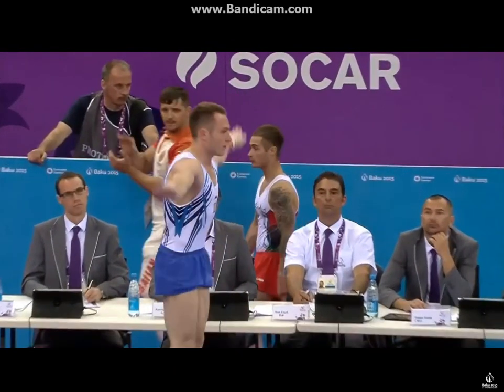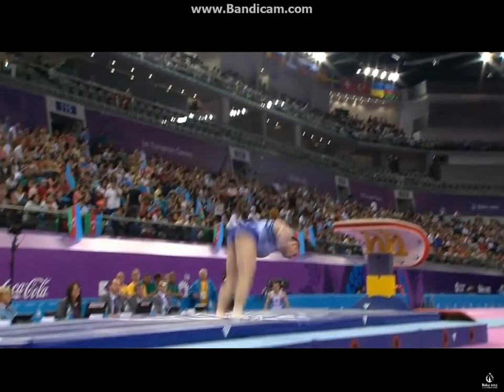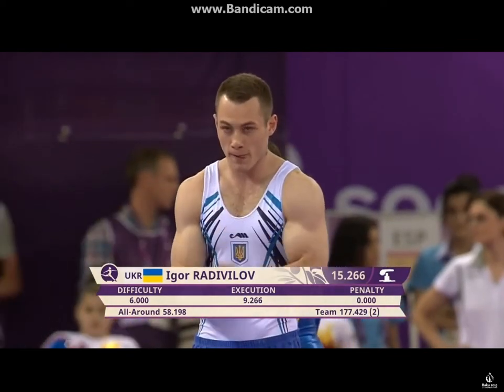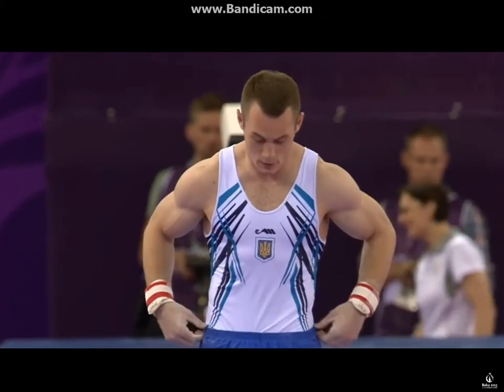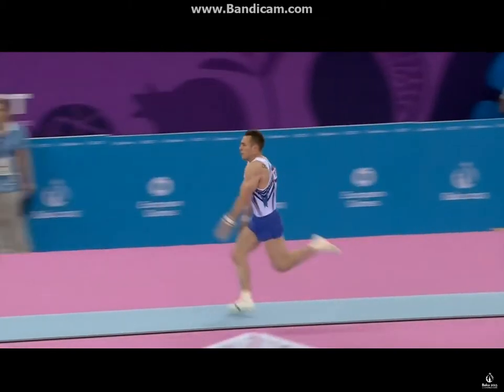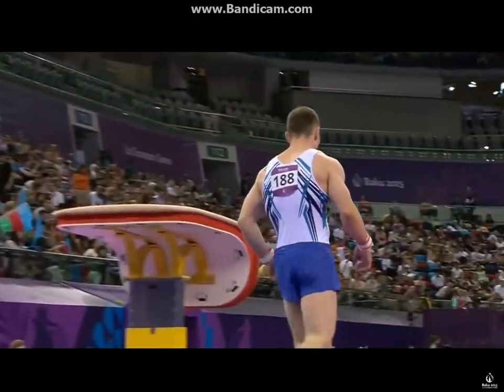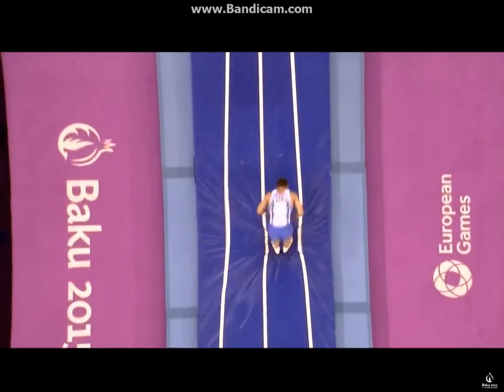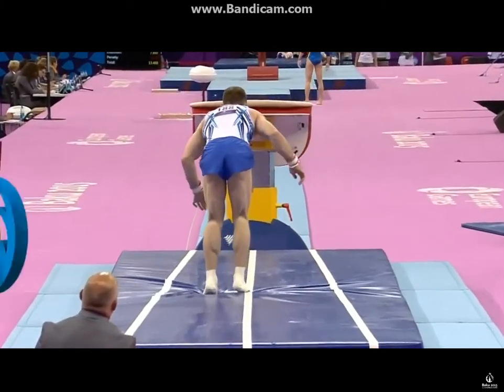Igor Radivilov Vault Qual - European Games 2015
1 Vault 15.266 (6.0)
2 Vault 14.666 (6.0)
(14.966)